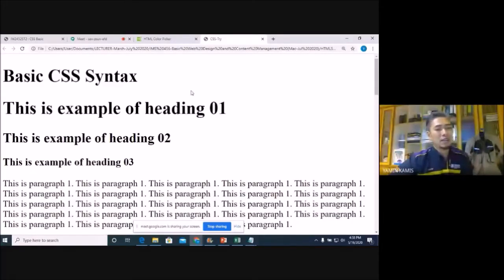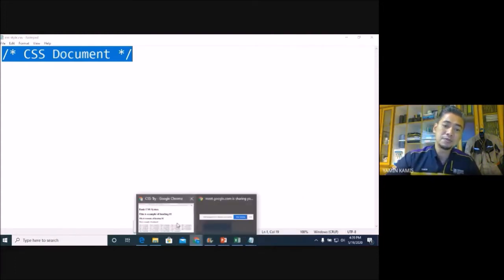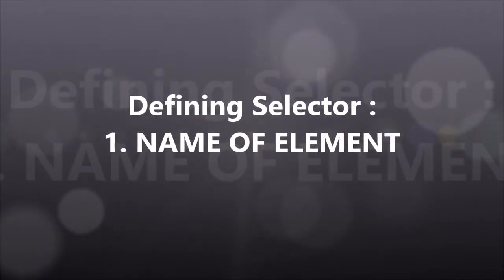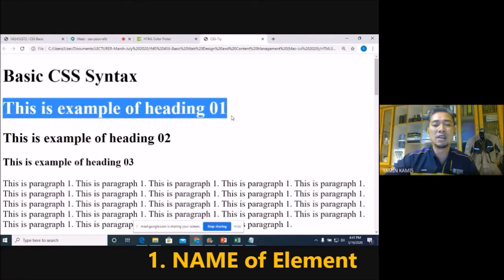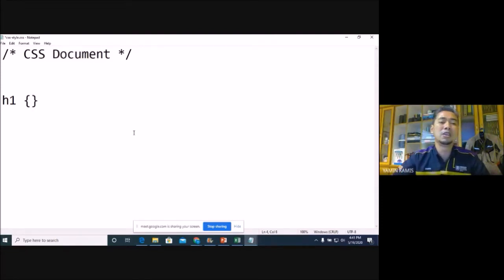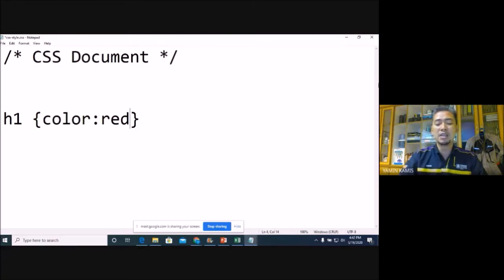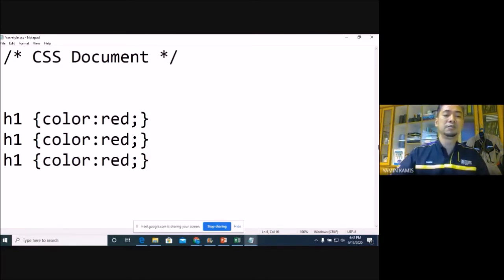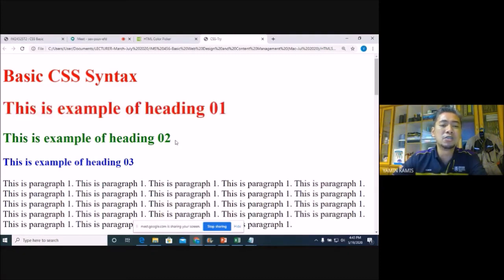CSS 07-01 : Defining Selector : Element Name as Selector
How to choose a selector using element name.